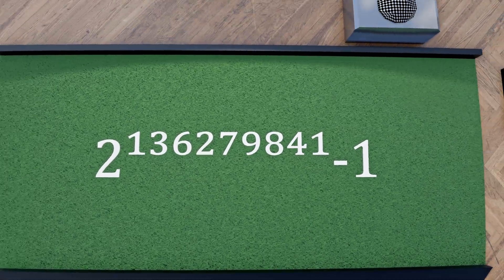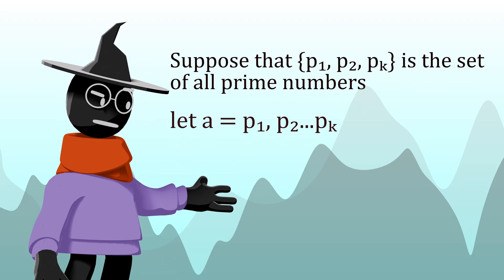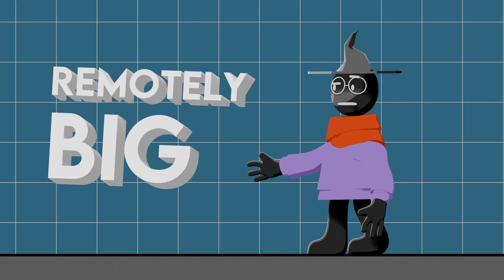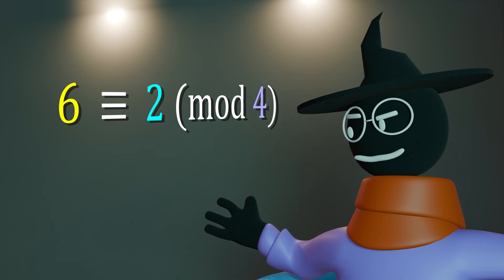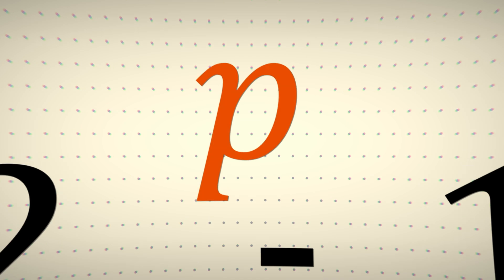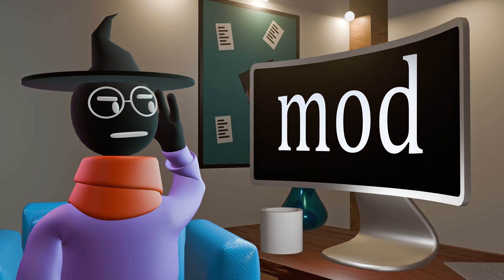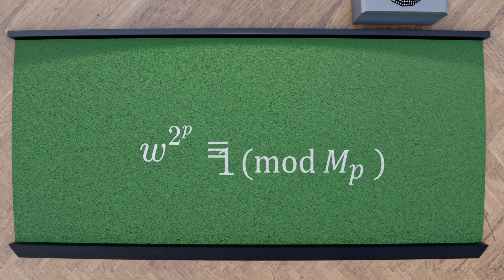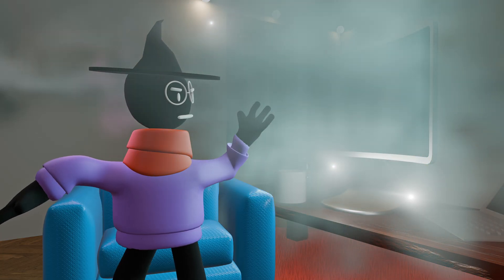The Largest Prime Number Ever Found...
This 41 million digit number is prime (yes really!) and it was the outcome of mathematical ingenuity combined with raw computing power. You probably know that prime numbers are simply any number with only 2 factors, but ever notice how its hard to tell whether something is prime? There is no function, no formula, and no clear logical way to see if some random assortment of digits constitutes a prime; so how did the guys at the Great Internet Mersenne Prime Search (GIMPS) find such a gem? Well they used a clever loophole in modular arithmetic and exploited the looping nature of squaring to reach a bizarre conclusion. In this video, we will explain the incredible mathematics behind finding large prime numbers and dive into the specific test used to find 2¹³⁶²⁷⁹⁸⁴¹-1.
Music and SFX:
jazz-background-music-bar-restaurant-whiskey-wine-intro-theme

0:00 Introduction
0:31 Euclid's Theorem (Infinite Primes)
1:44 Willans' Formula
2:27 Examples of Primality Tests
4:25 Mersenne Primes
5:05 Lucas-Lehmer Test
7:27 Conclusion
7:59 End Card